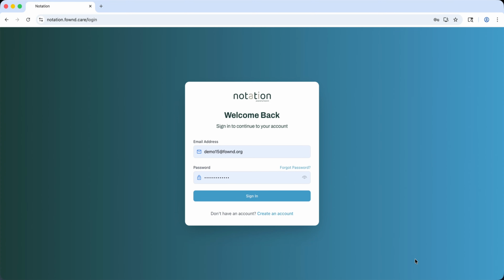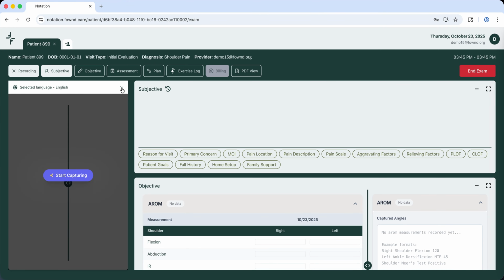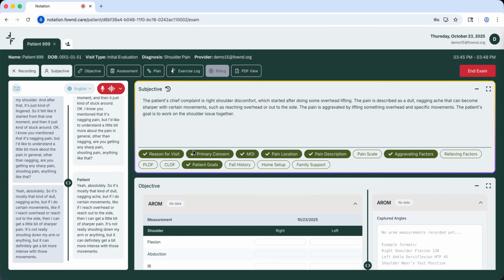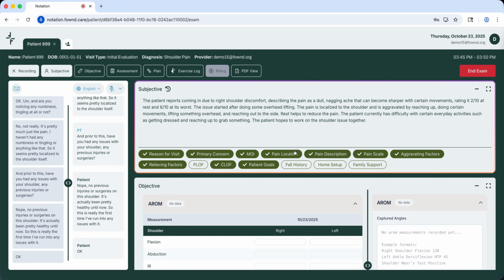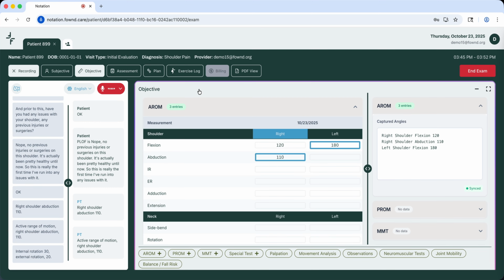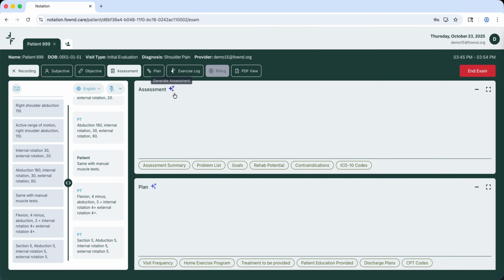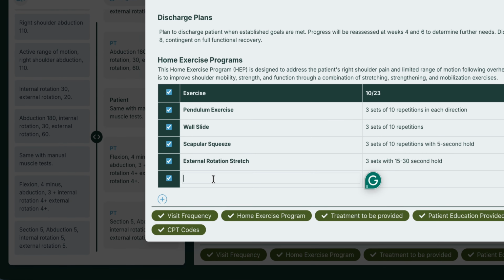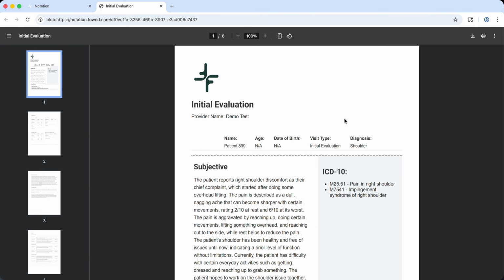NotationDemo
Demo of Notation Evaluation Flow